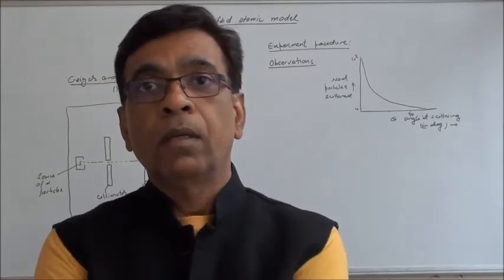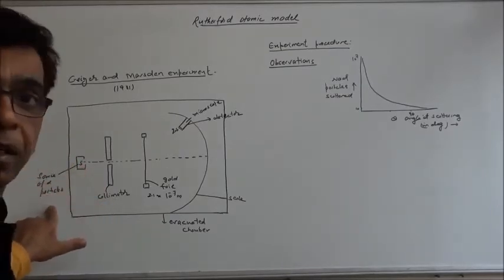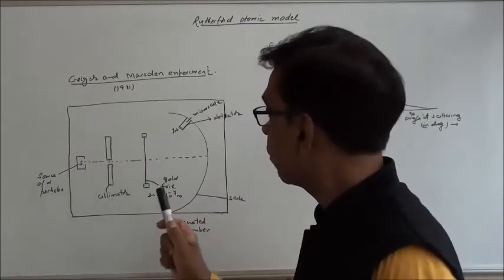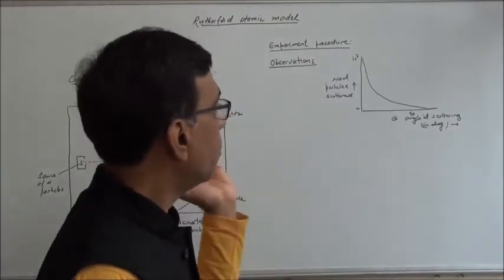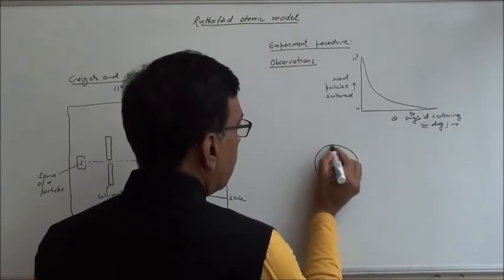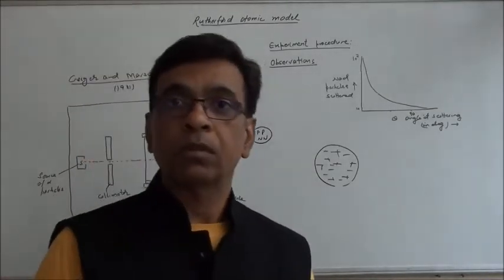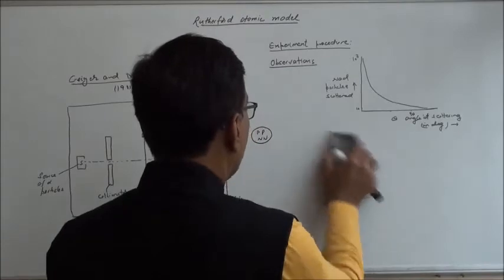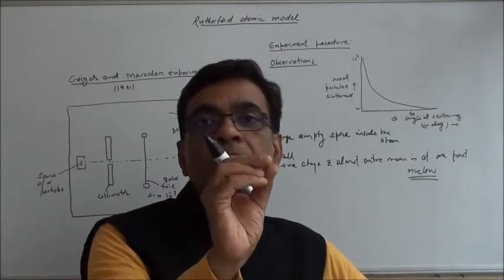Class 12 PHYSICS Rutherford's atomic model (video 56)